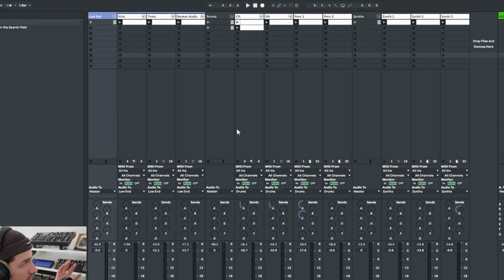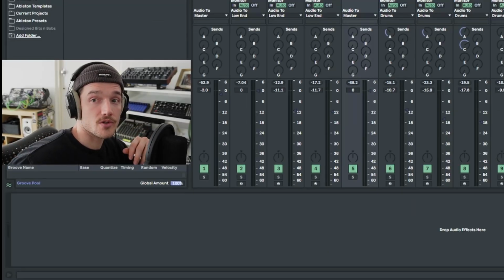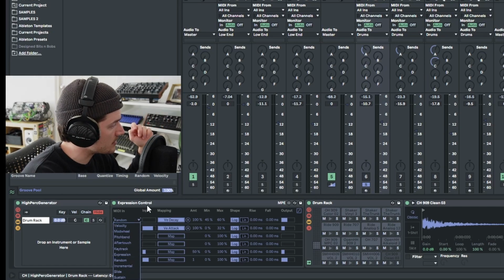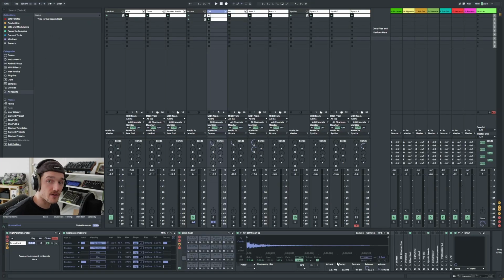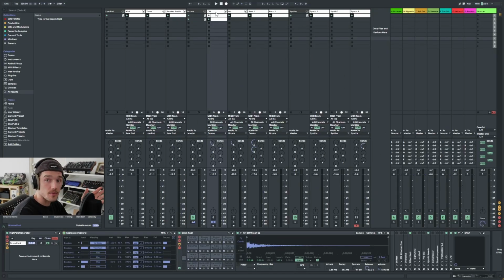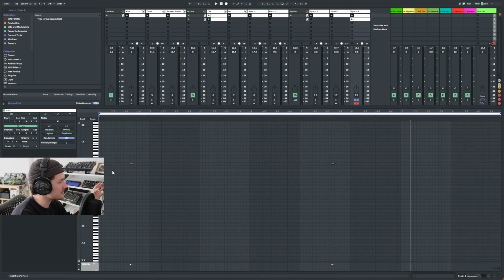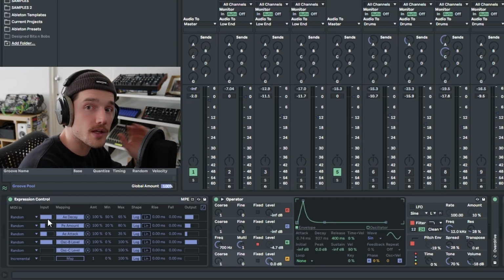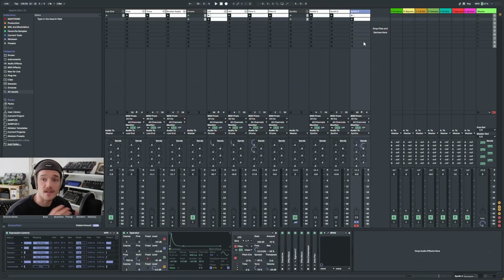Why Aren't You Using This Free Ableton Device?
This Ableton Device Saves Me Hours Of Automation. If your hats and synths are feeling too static or robotic—this is the fix.

In this video, I’ll show you how I use Ableton’s Expression Control device to add randomness, movement, and variation to my loops. No automation. No clutter. Just more groove, texture, and randomness.

It’s one of the easiest ways to stop your loops from sounding looped.

0:00 Intro
0:15 The Loop
1:08 Example 1
2:24 Example 2
3:33 One Last Thing